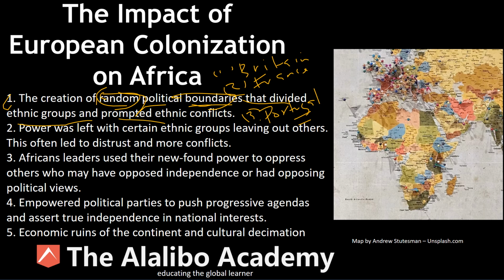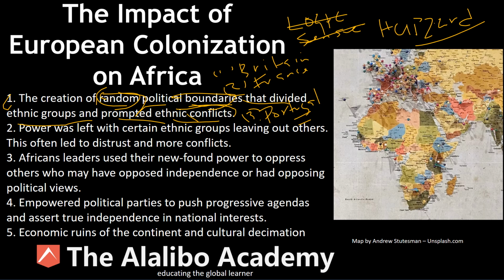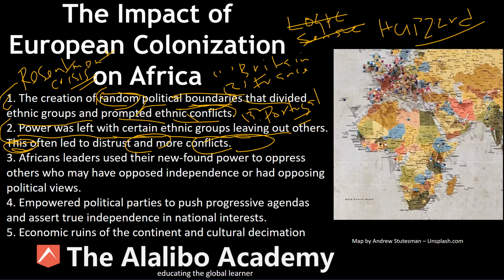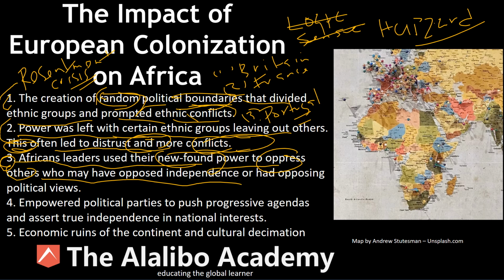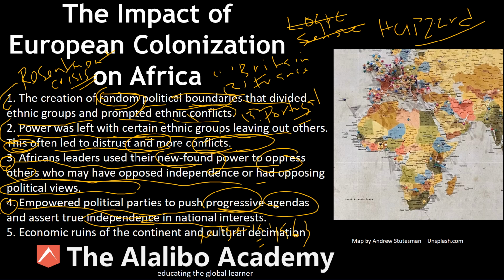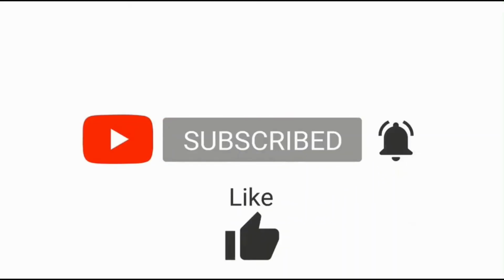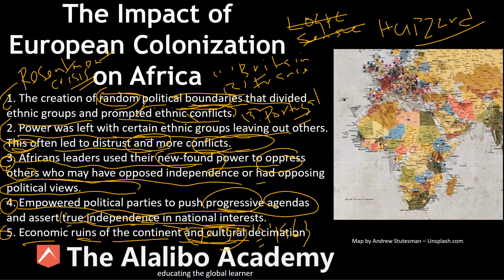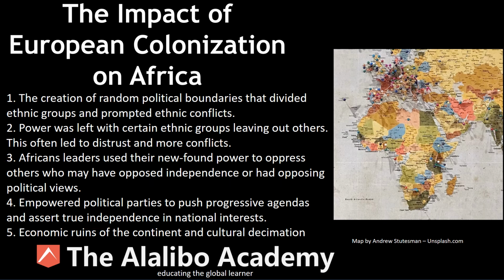The Impact of European Colonization on Africa | Political History | The Alalibo Academy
Discusses five key impact of European colonization on Africa and the continuing effects of colonization on the continent.